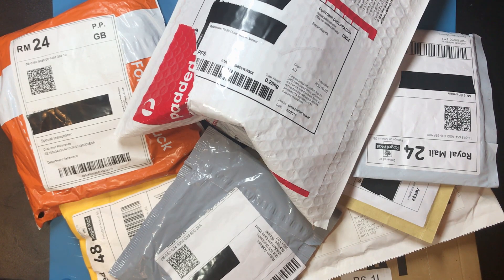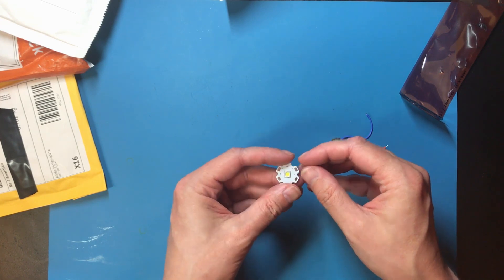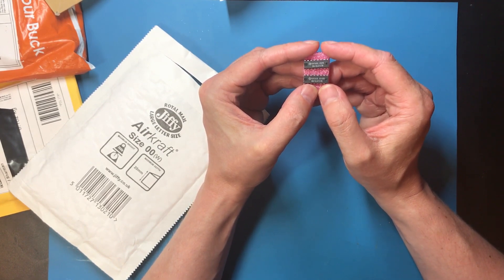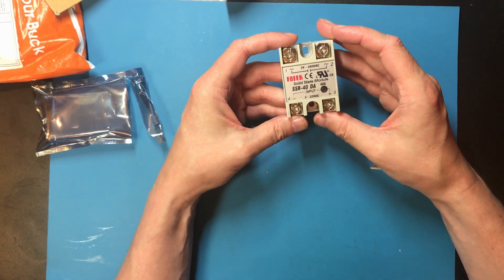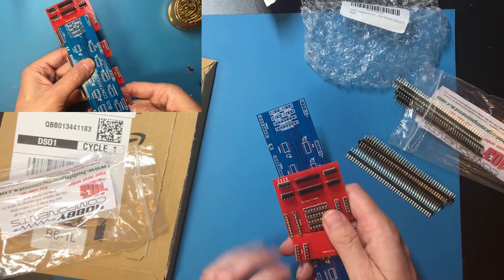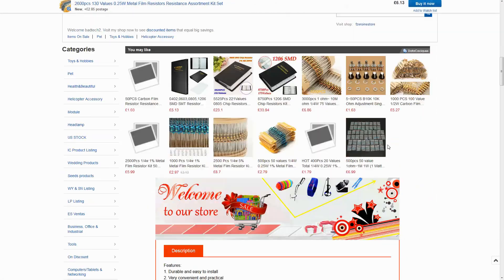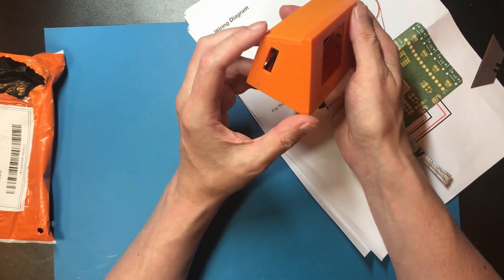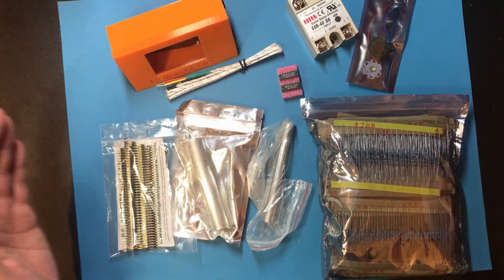Mailbag #3 Reflow Parts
A few random bits here. I opened this batch of parcels because I needed the pin headers for my cpu build. The pin headers were the ones used in the bus control video.